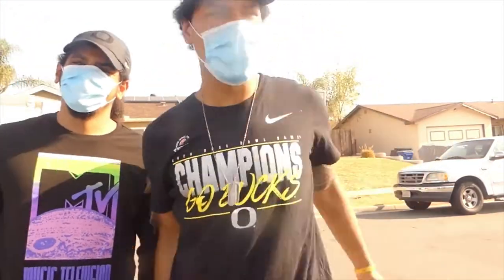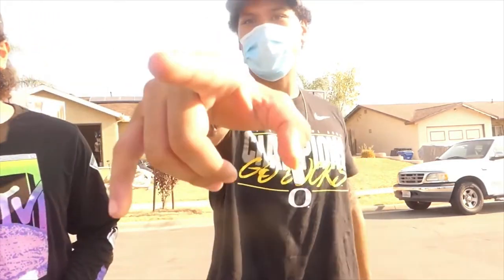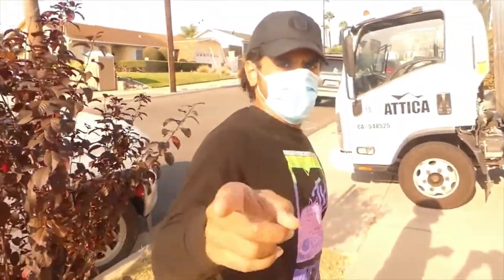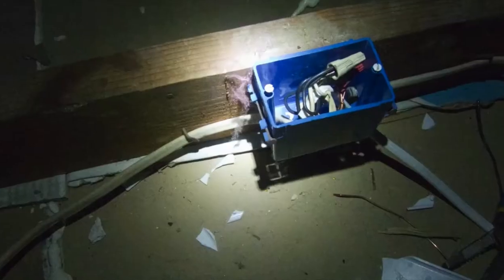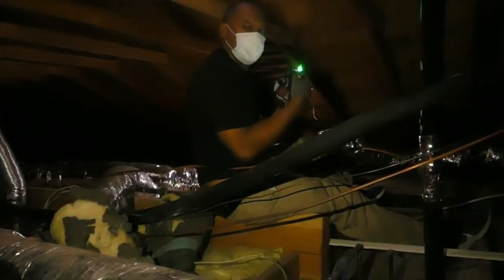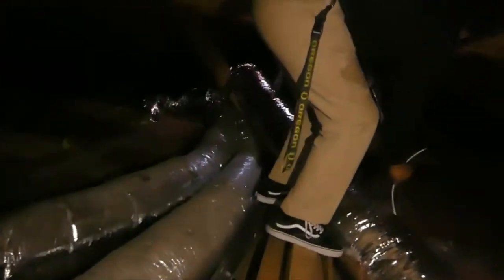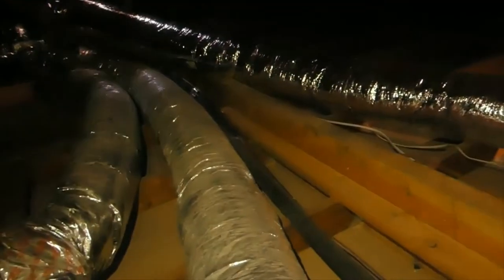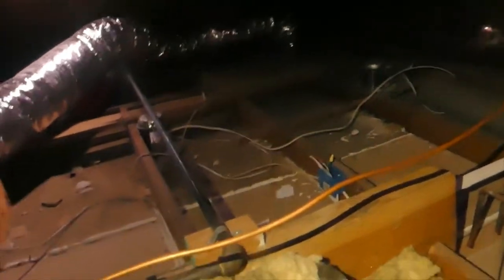Attic Outlet Installation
Added a receptacle for an Attic fan.